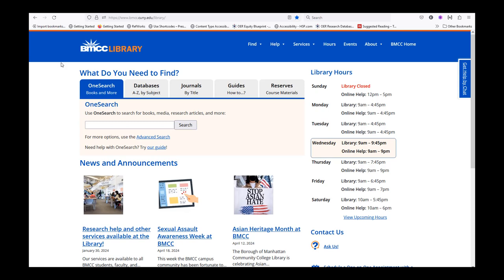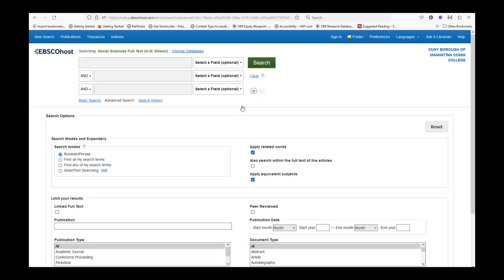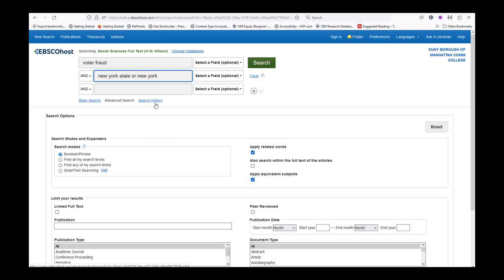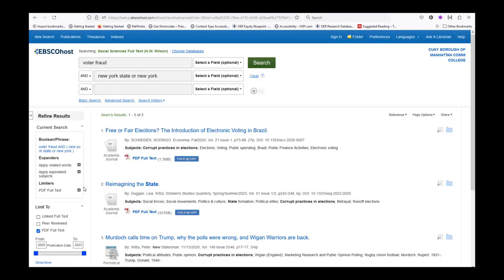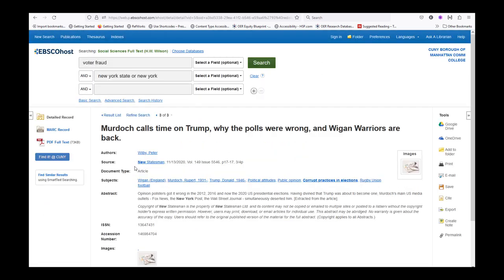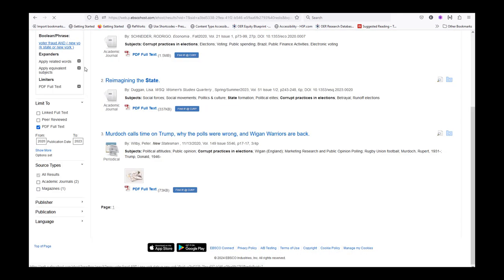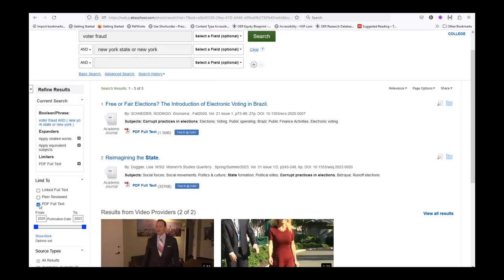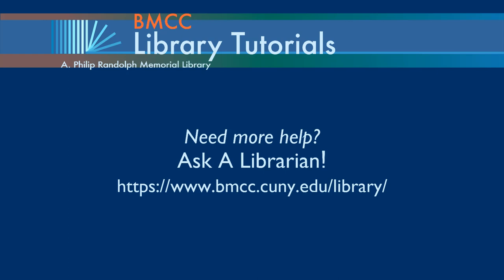Searching Voter Fraud and New York State in the Social Science Full Text Database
This video goes over how to conduct an advanced search in the database Social Science Full Text. It also covers how to revise a search.